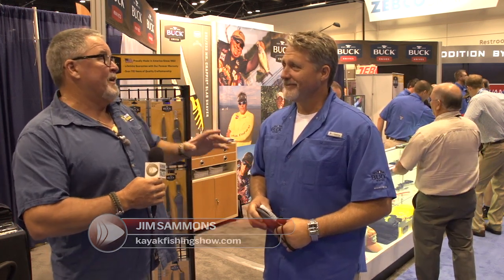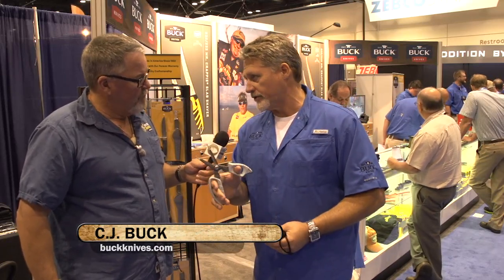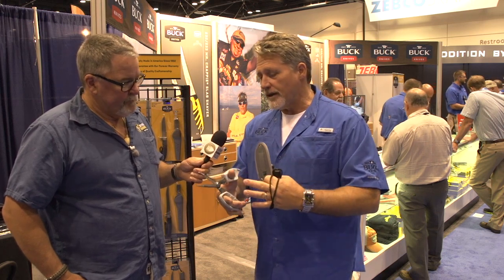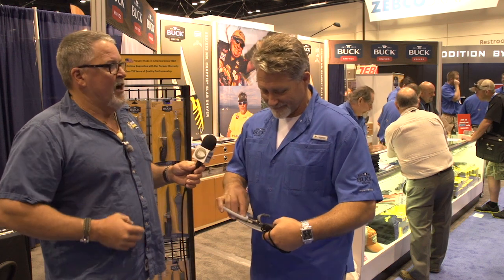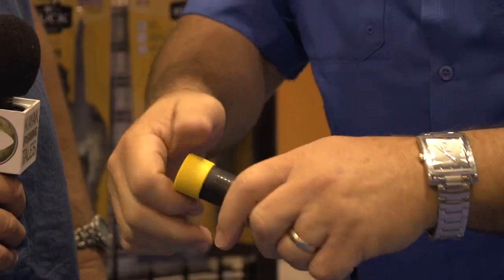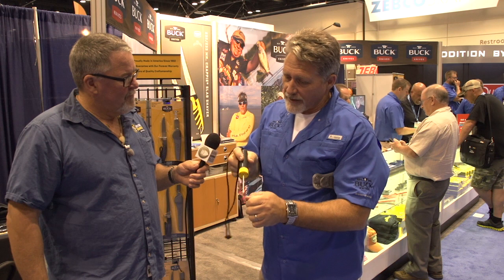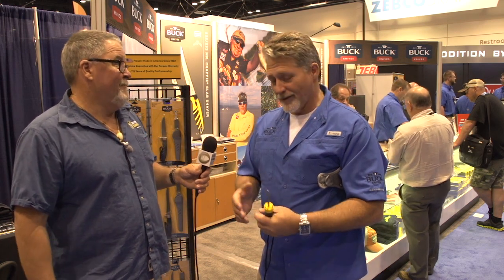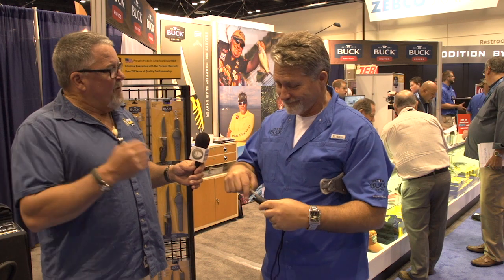ICAST 2015 - Buck Knives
Jim Sammons catches up with CJ Buck of Buck Knives at ICAST 2015 in Orlando, Florida,  as he goes over two new products for 2015 - a saltwater version of the ever popular Splizzors, and a multi-function tool, the Mr. Crappie® FishPick